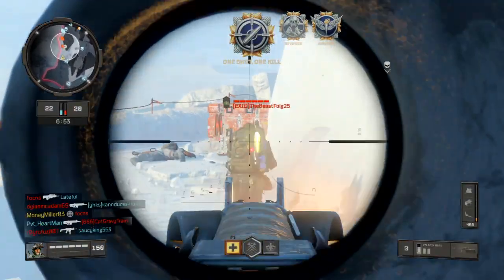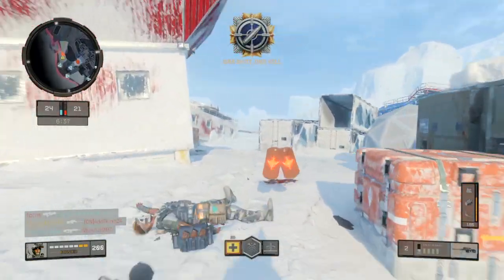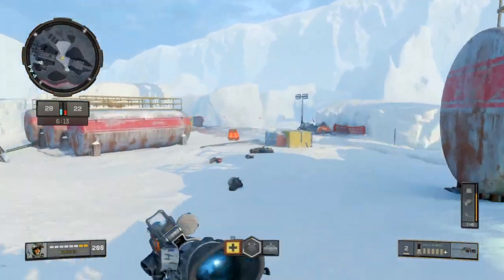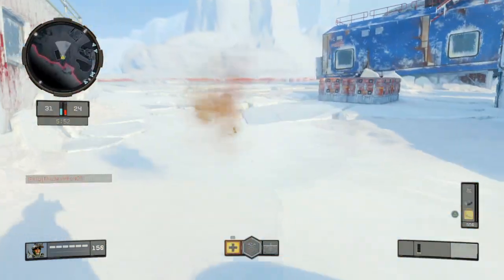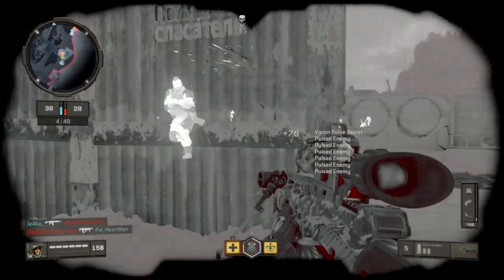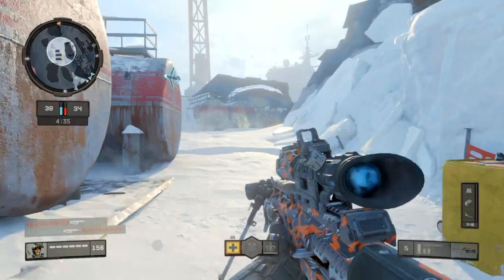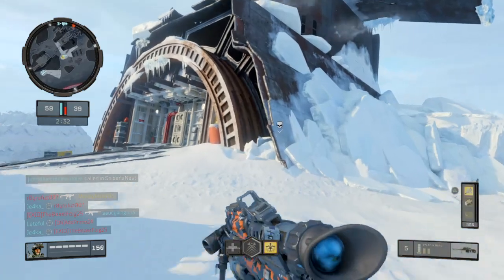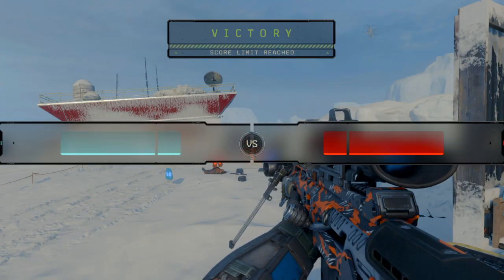Bo4 Sniper Gameplay